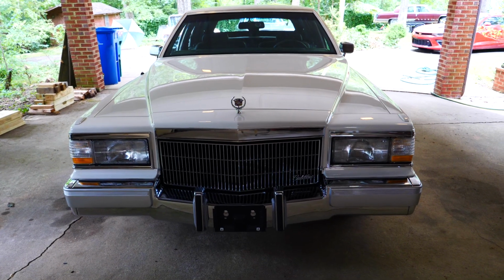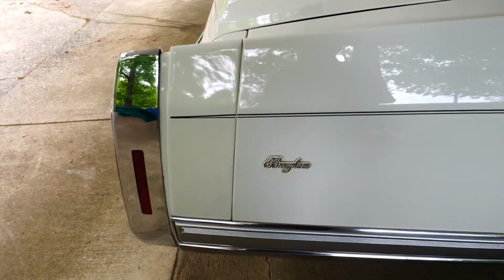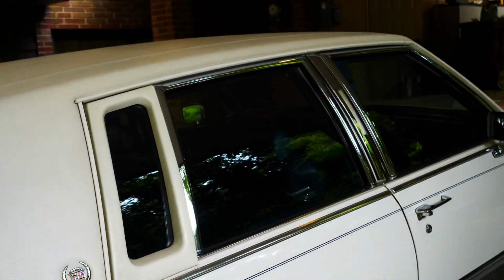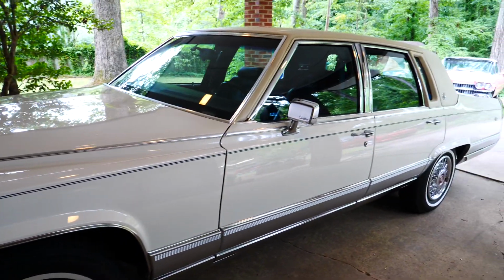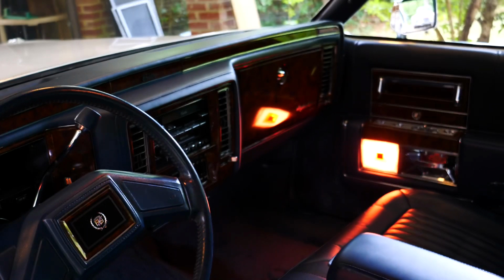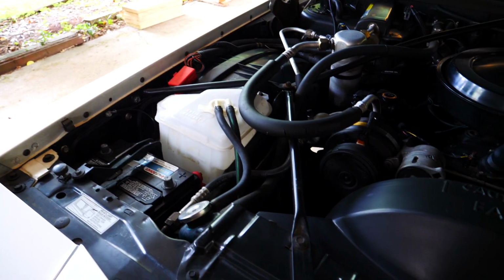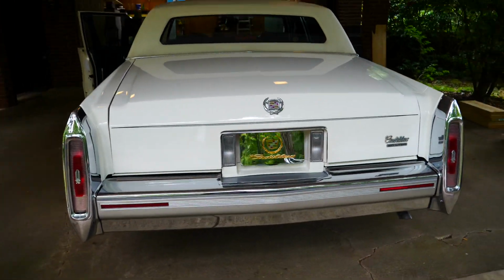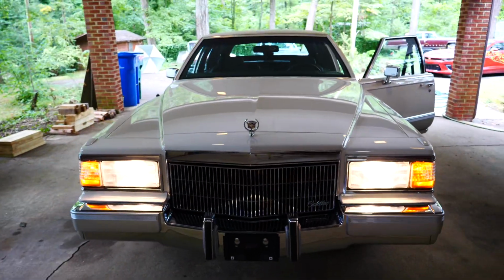1991 Cadillac Brougham 39K orig. mi. Walk around video #2 with interior (SOLD)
SOLD, BUT MORE TO COME... (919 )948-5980.